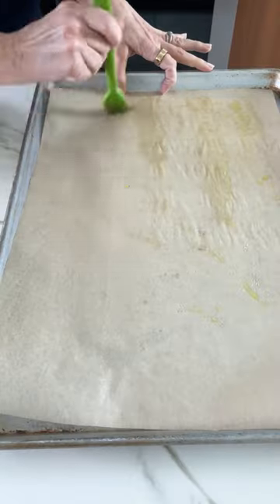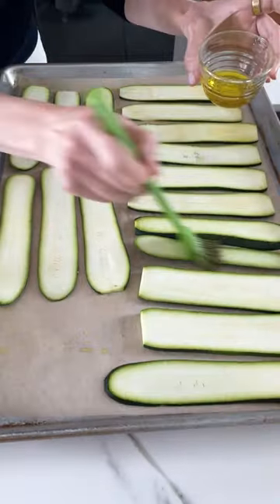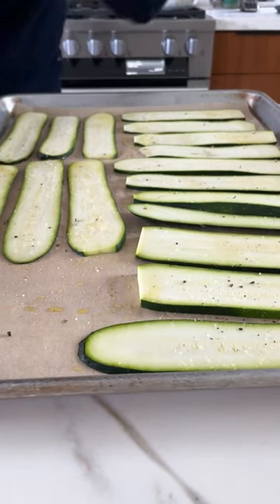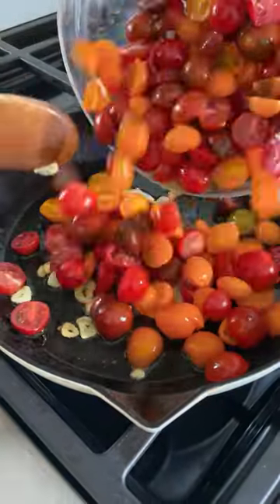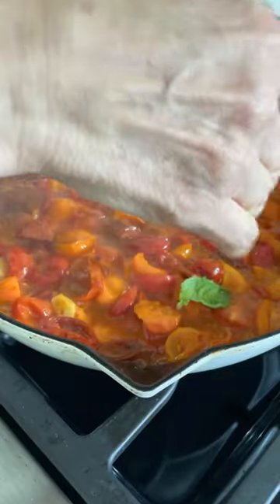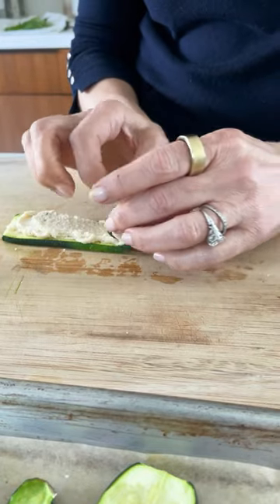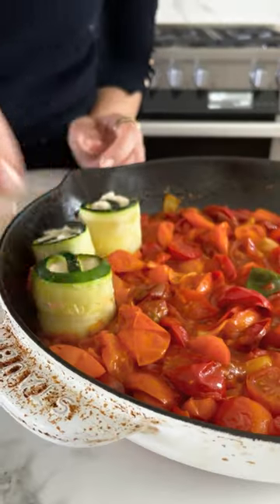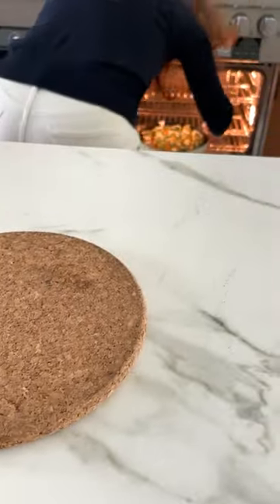Zucchini Rollatini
Slice zucchini into 1/4-inch thick slices. Line on a baking sheet and brush with oil. Roast zucchini slices at 400 F for 12-15 minutes, until tender.
In the meantime, make a tomato sauce base by sautéing sliced garlic and and crushed red pepper in a skillet until golden and fragrant. Add cherry tomatoes and cook until they lose their shape and become saucy. Season with salt and pepper.
Spread a thin layer of ricotta over each slice, roll, and nestle over tomato sauce mixture. Bake for 15-20 minutes until warmed though.